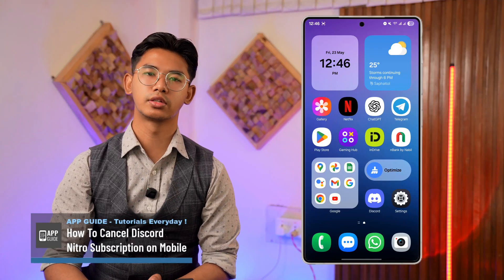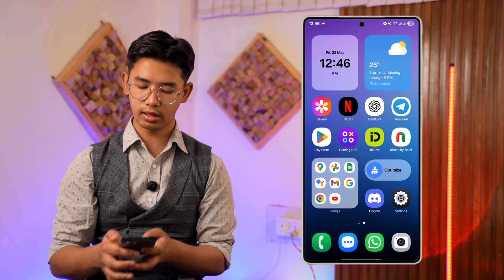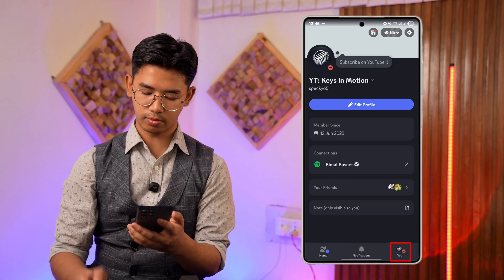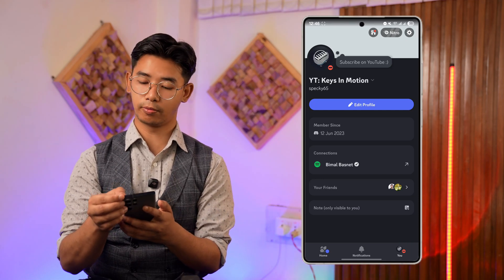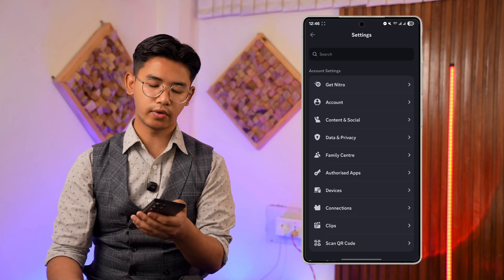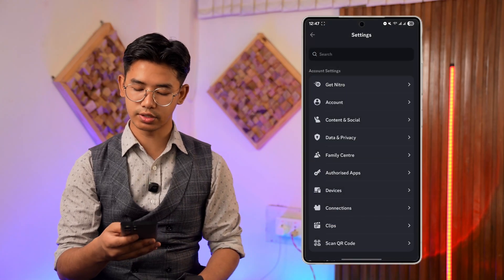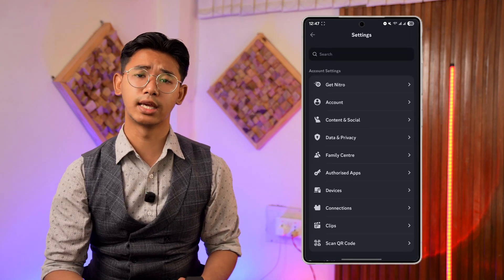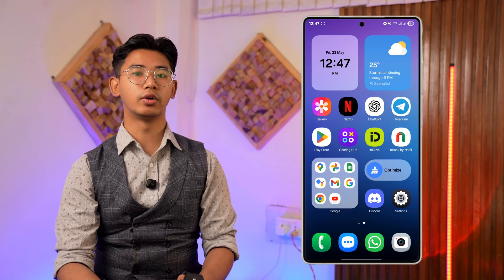How To Cancel Discord Nitro Subscription on Mobile !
Canceling your Discord Nitro subscription on mobile is a quick process that can be completed directly through the Discord app. This tutorial walks you through the necessary steps to manage or cancel your Nitro subscription using an Android or iOS device.

Start by launching the Discord app and logging into your account if you haven’t already. Once you're on the home screen, tap the profile icon located in the bottom right corner. This will open your User Settings.

In the User Settings menu, tap on the gear icon (⚙️) at the top right to access more detailed settings. If you currently do not have a Nitro subscription, you will see the "Get Nitro" option.

Tap on "Subscriptions." Inside this section, you’ll find details about your active Discord Nitro subscription, including the renewal date and pricing. From here, look for the option to cancel the subscription. Follow the prompts to confirm your cancellation. Once completed, your subscription will remain active until the end of the current billing cycle but will not renew afterward.

Note that depending on how you subscribed—through Discord directly or via the Google Play Store or Apple App Store—you may be redirected to manage the subscription through your respective app store. If that happens, you’ll need to cancel the subscription from your Google or Apple account settings.

Timestamps:
0:00 Introduction
0:10 Opening Discord and accessing profile settings
0:21 Navigating to Subscriptions
0:37 Canceling the Nitro subscription
0:52 Conclusion